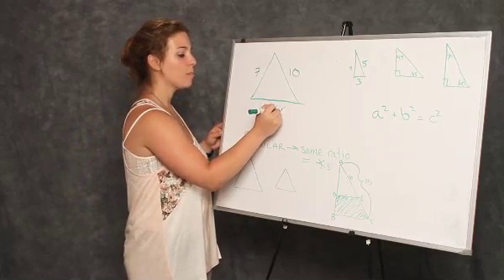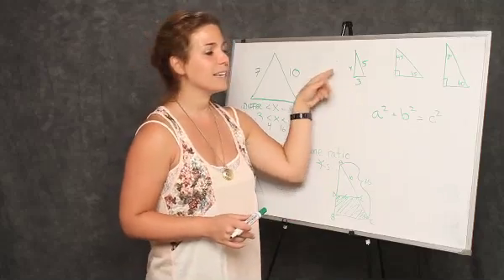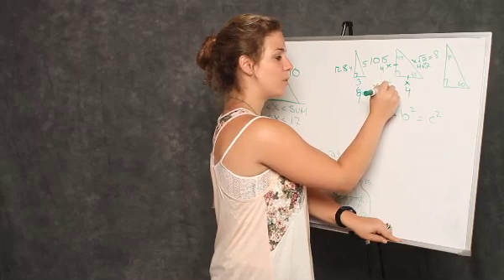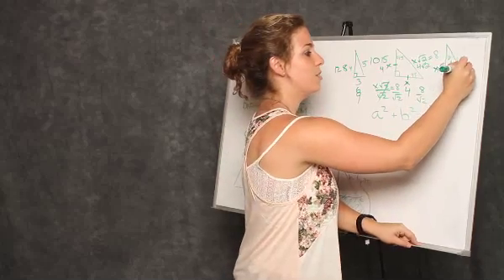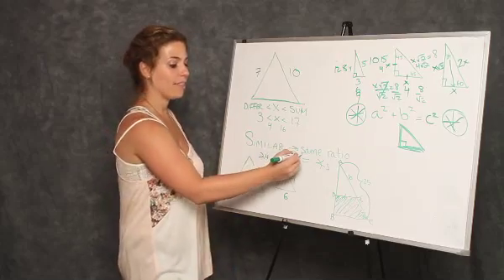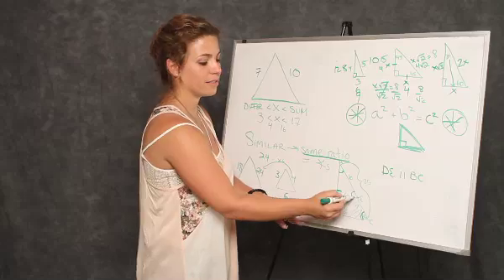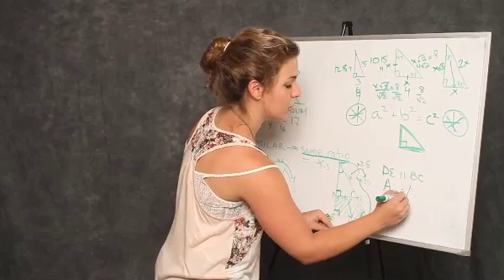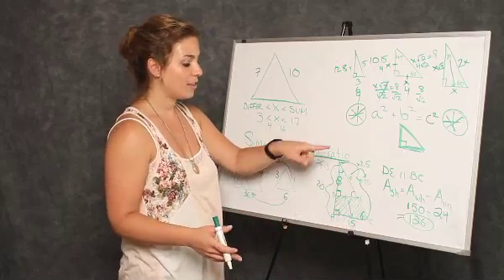Princeton Blonde Does the SAT: Triangles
Everything you need to know to solve triangle questions on the SAT.